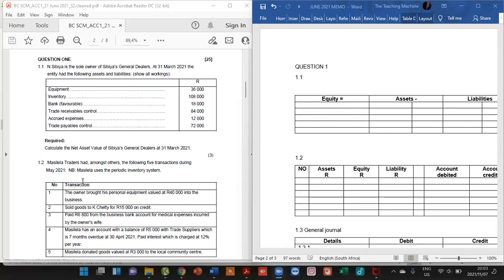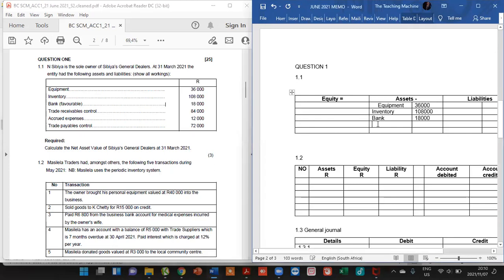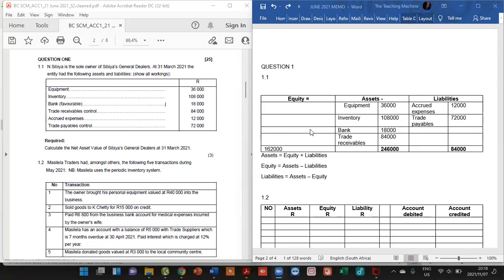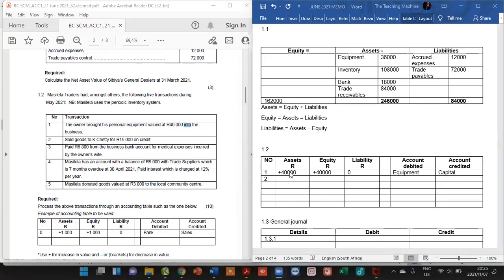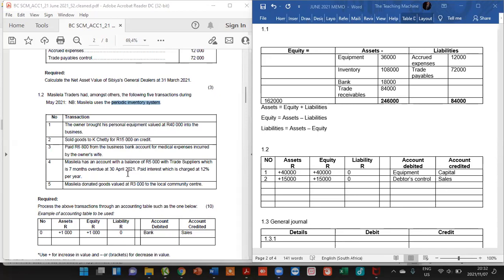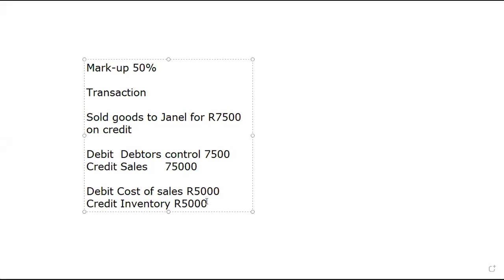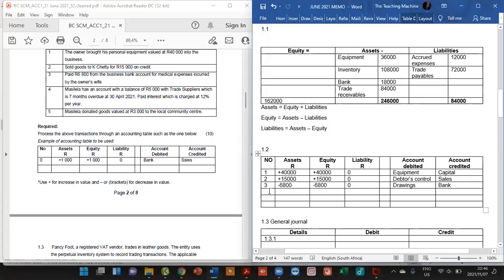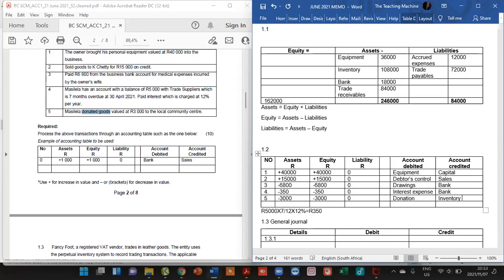Accounting 1 ( Net Asset Value and Accounting equation )